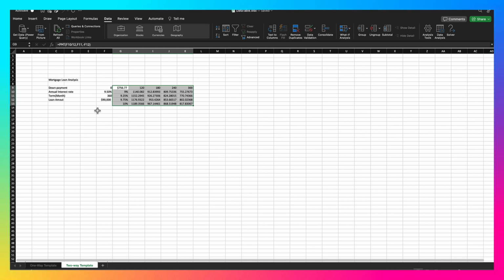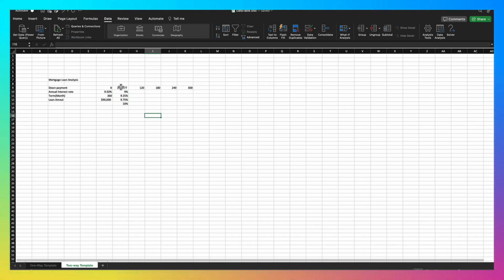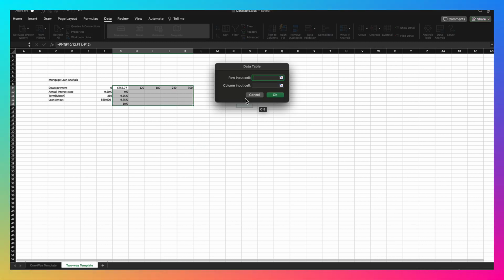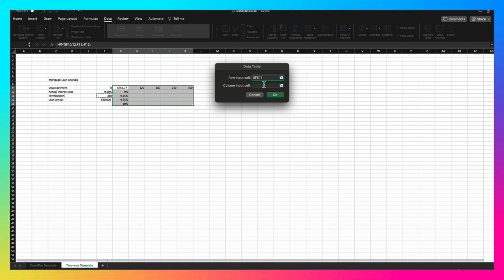two-way data table in Excel to answer "what if" questions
This video shows you how to create two-way data table to answer "what-if" questions for a mortgage analysis.